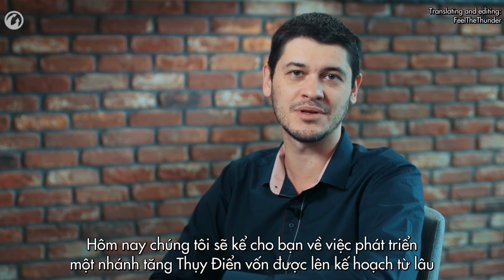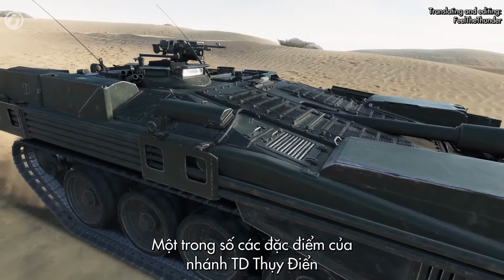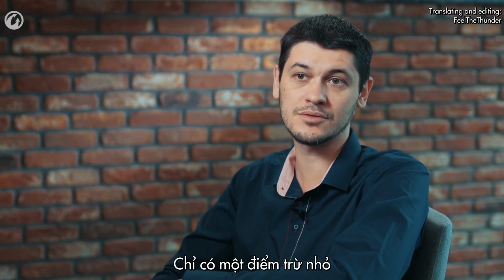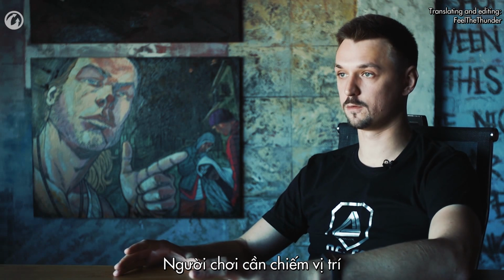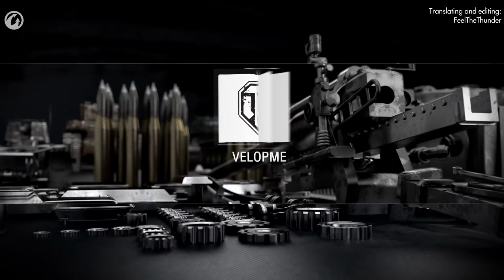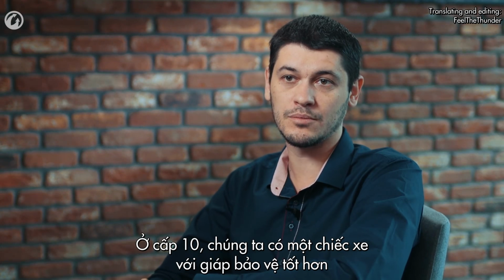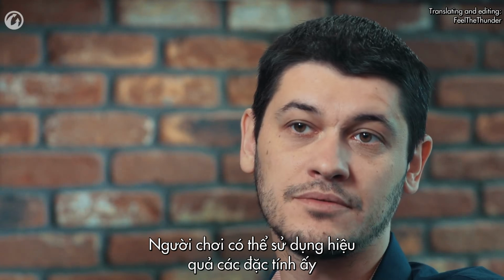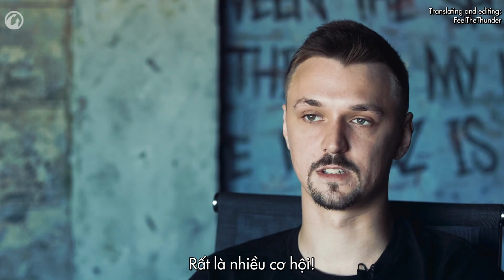Phát triển World of Tanks: Cơ chế mới của xe tăng Thụy Điển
Có gì lạ từ những chiếc tăng Thụy Điển? Hãy xem và đón chờ câu trả lời nhé!